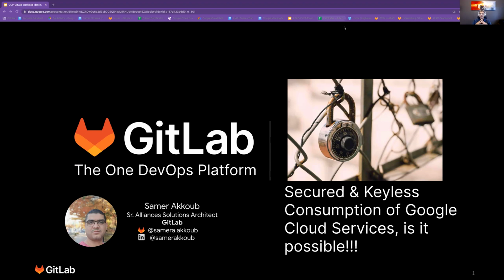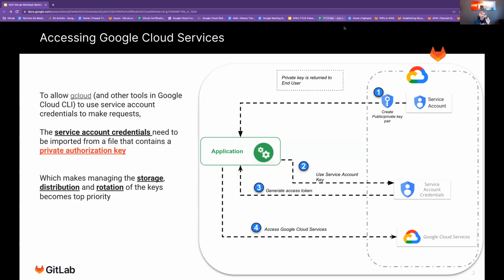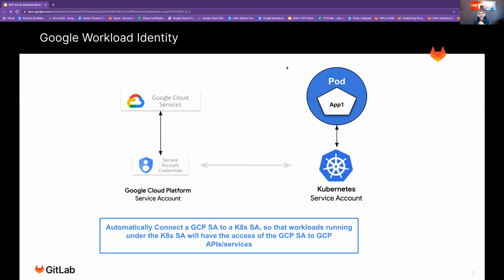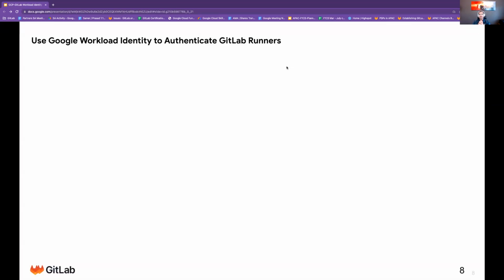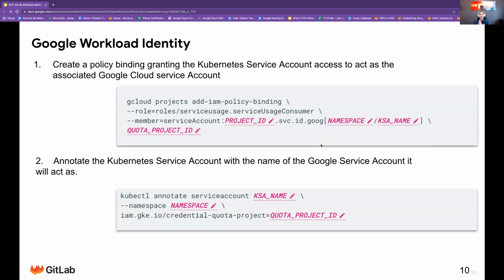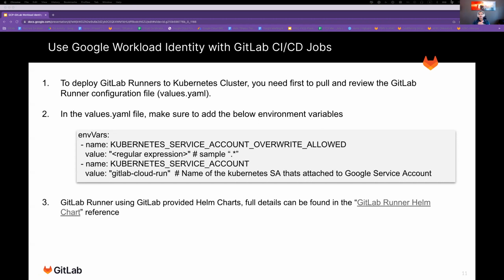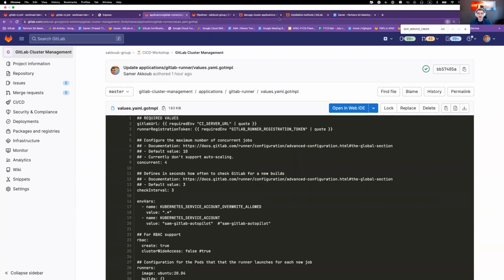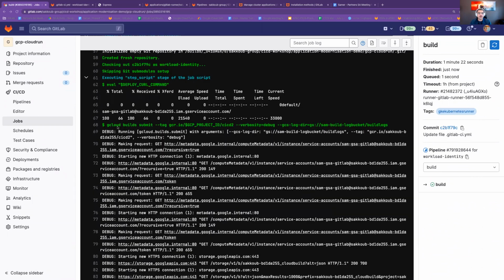Secured & Keyless Consumption of Google Cloud Services, is it possible!!!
In this session, we will discuss how GitLab Automation Jobs can consume Google Cloud services WITHOUT the risk of exposing security private keys.

Both a presentation and demo are included in this session